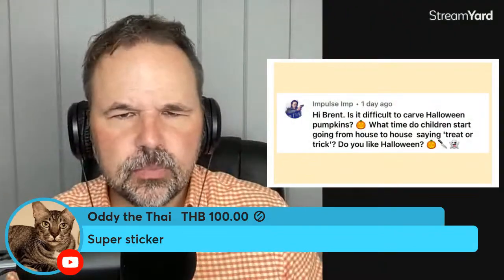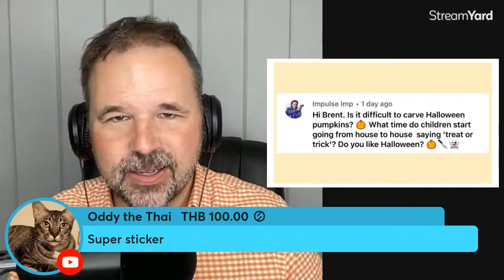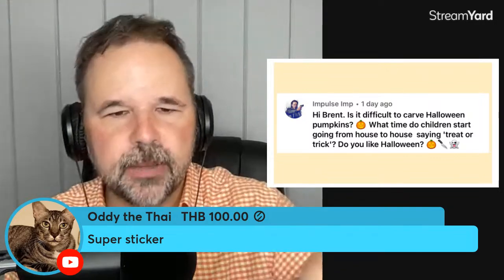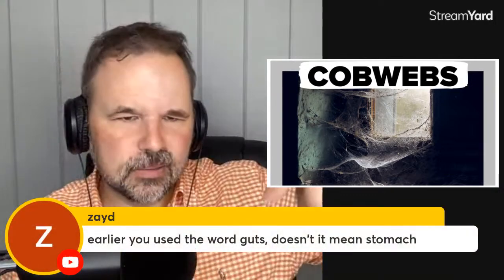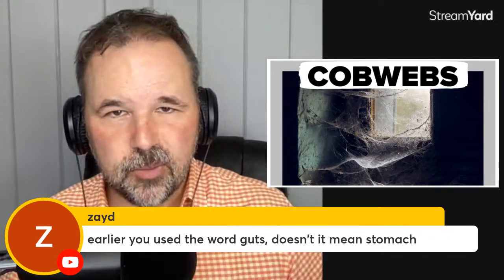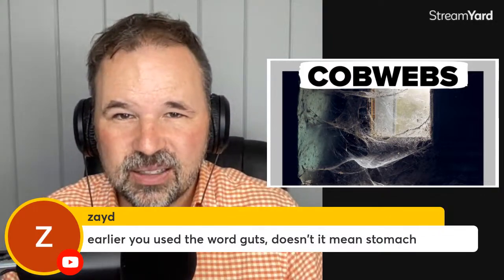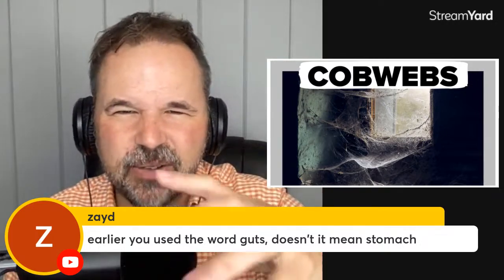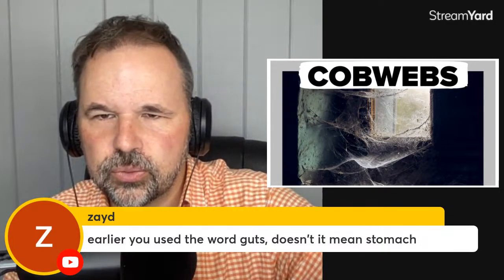ENGLISH CONVERSATION ABOUT AMERICAN HALLOWEEN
In this American English conversation about Halloween, we will talk about going "door to door" trick or treating dressed up in a costume. Maybe you can "dress up" as a ghost or a vampire. We'll also talk about some of the food you might eat at Halloween like pumpkin pie.